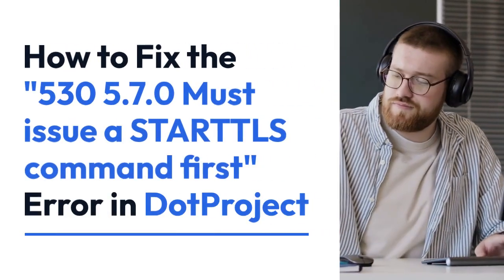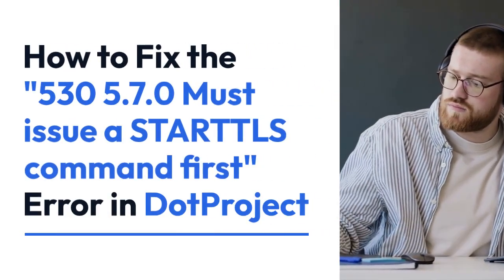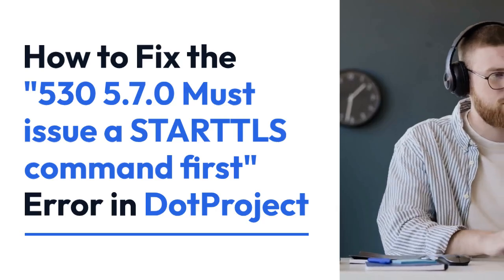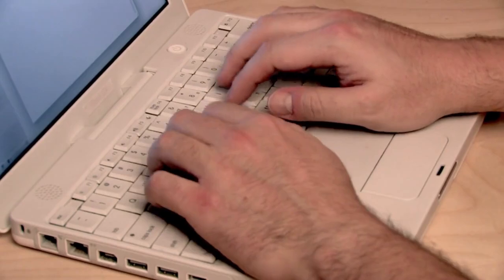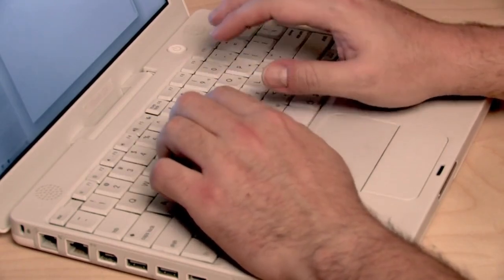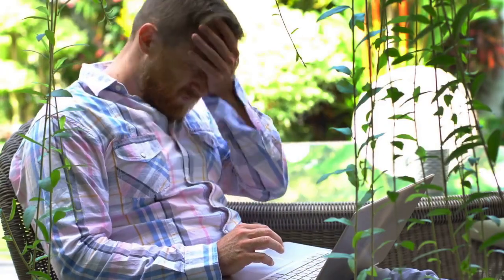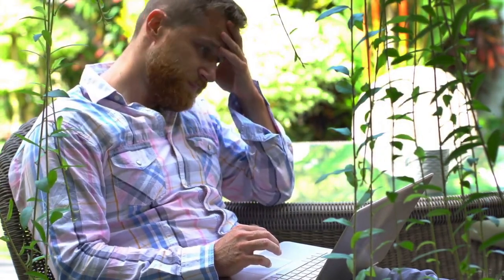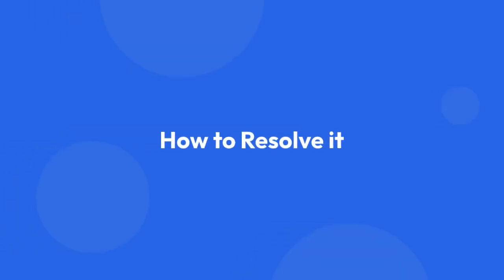Resolving the 530 5.7.0 Must issue a STARTTLS command first Error in DotProject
In this video, we will guide you on how to resolve the 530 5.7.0 "Must issue a STARTTLS command first" error in DotProject. This error can occur when setting up email notifications in DotProject, but we will show you the steps to troubleshoot and fix it. Watch this tutorial to ensure smooth email functionality in your DotProject installation.